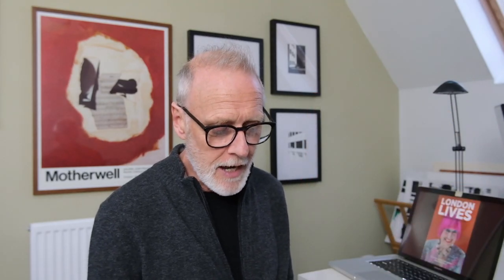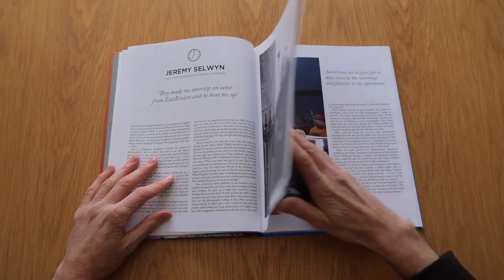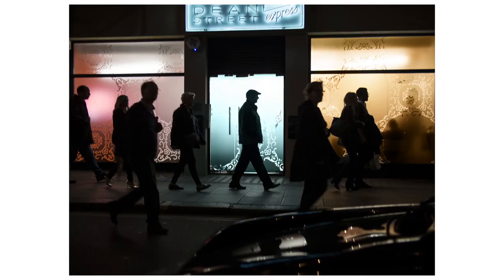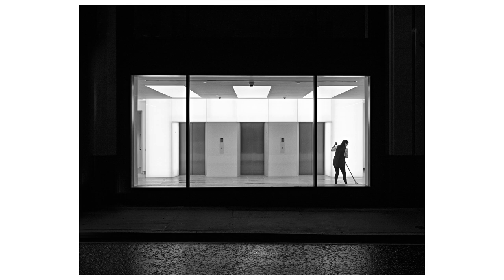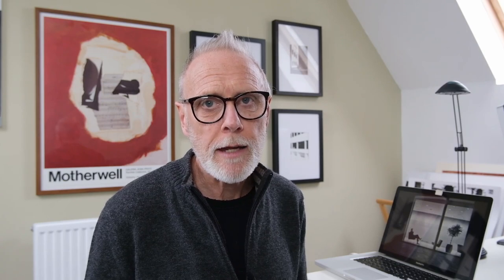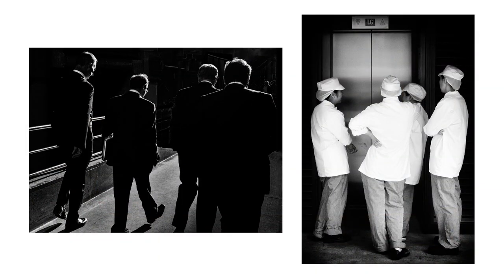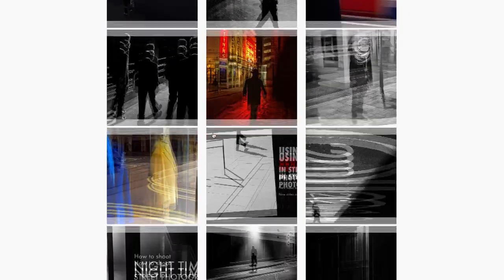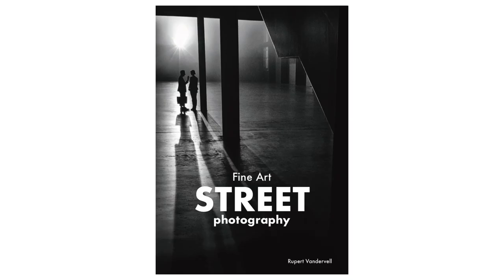Storytelling with Street Photography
In this video Rupert explores the ways in which we can use our cameras for visual storytelling and how we can try to take pictures that tell us something more about the lives of the people we see in our towns and cities.

London Lives book